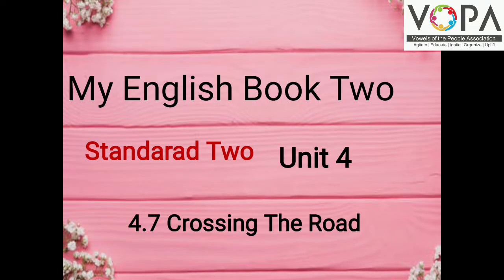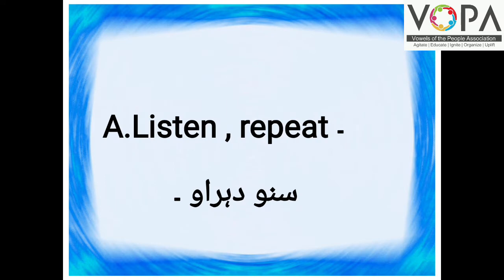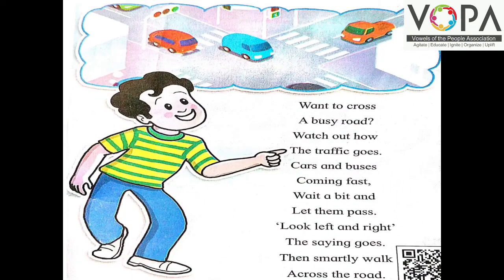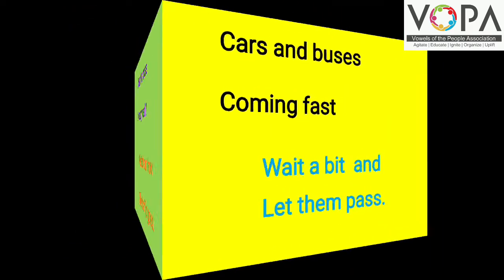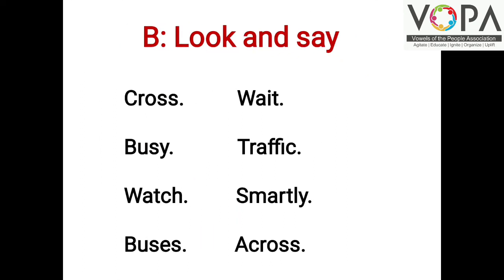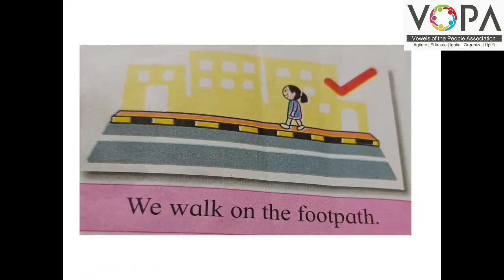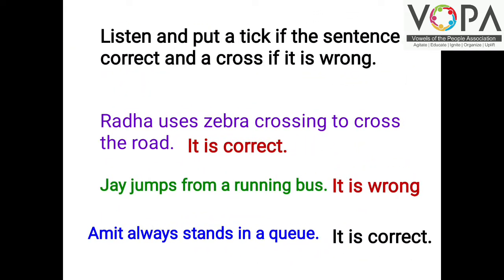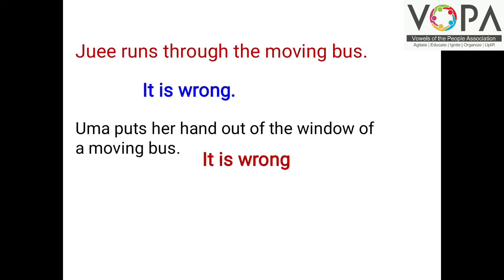2nd | English | Chap no.4.7 | Crossing the road | VSchool